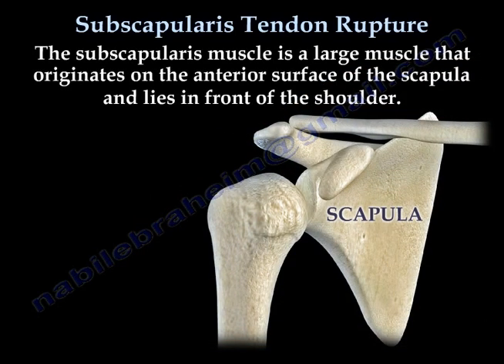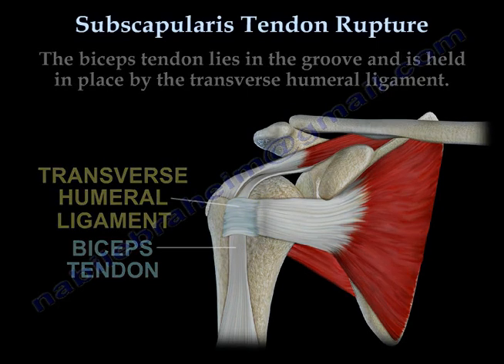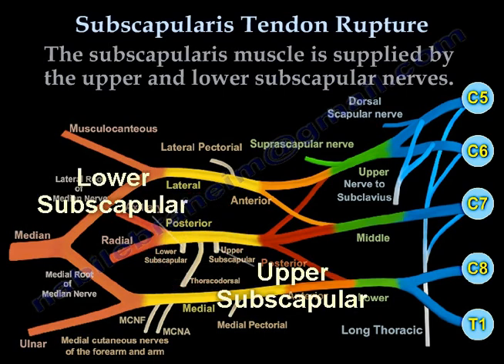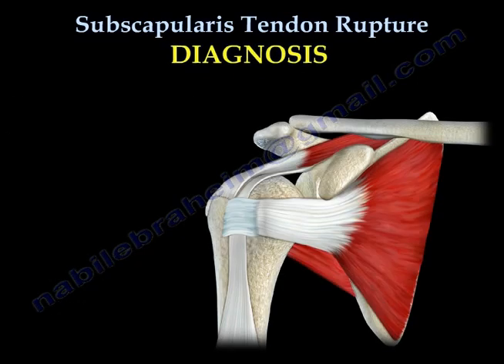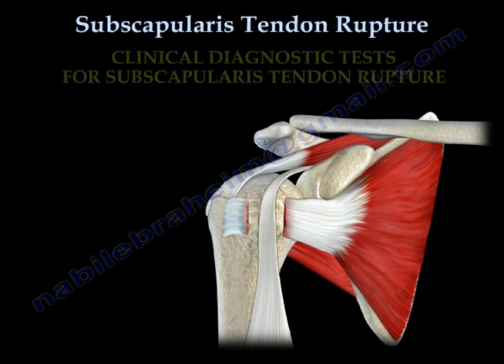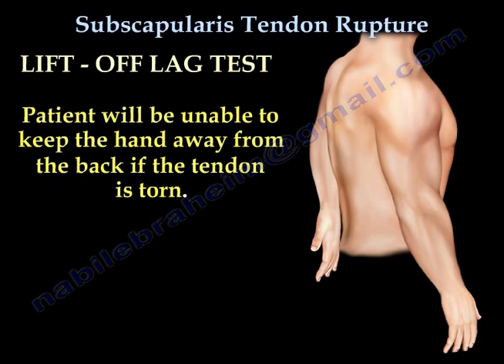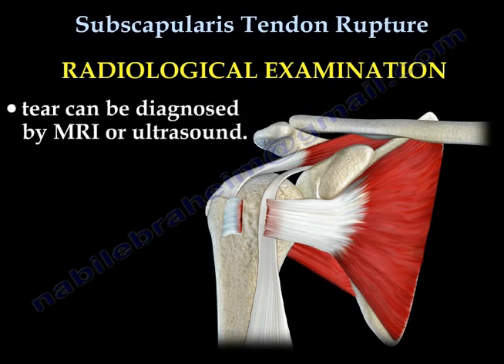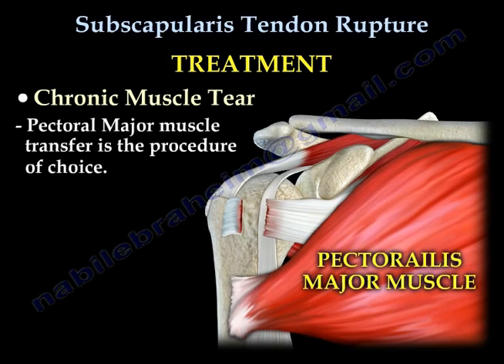Subscapularis Tendon Rupture - Everything You Need To Know - Dr. Nabil Ebraheim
Dr. Ebraheim’s educational animated video describes the condition and treatment of subscapularis tendon rupture, the signs and symptoms, etiology, anatomy, diagnosis, and the treatment.
The subscapularis muscle is a large muscle that originates on the anterior surface of the scapula and lies in front of the shoulder. The subscapularis muscle is the largest of four rotator cuff muscles and it provides about 50% of the total cuff strength. The subscapularis muscle inserts into the lesser tuberosity, while the other rotator cuff muscles have an insertion into the greater tuberosity. The biceps tendon lies in the groove and is held in place by the transverse humeral ligament.
Ultrasound examination
Usually the probe is placed transversely over the bicipital groove to identify the groove and the biceps tendon while the arm is in a neutral position. The arm is then externally rotated to view the subscapularis tendon.
Function of the subscapularis muscle is internal rotation and acts as a dynamic stabilizer of the humeral head.
The subscapularis muscles is supplied by the upper and lower subscapular nerve. The upper and lower subscapular nerves originate from the posterior cord of the brachial plexus.
Causes
•Anterior shoulder dislocation.
•A fall on an outstretched arm during abduction is usually the mechanism of injury.
•May occur following anterior shoulder surgery
•In traumatic situations a subscapularis tendon avulsion can be associated with avulsion of the lesser tuberosity.
•A subscapularis tear may be associated with a rotator cuff tear.
Tears are rare and can be either chronic or acute. Patient will have pain, anterior shoulder swelling, decreased range of motion and weakness of internal rotation.  Patient will also have an increase in passive external rotation.
Diagnosis of a subscapularis tear could be difficult and may be missed. With complete rupture of the subscapularis tendon, the transverse humeral ligament will become torn, causing medial dislocation of the biceps tendon from its groove.
Clinical diagnostic tests for subscapularis tendon rupture.
Lift-off test
The patient places the hand behind their back at the lumbar level and lifts the hand away from the back with an intact subscapularis tendon. If the patient is unable to lift the handoff of the lower back, then a tear of the subscapularis tendonis suspected.
Lift-off lag test.
The examiner will hold the patient’s hand away from the back at the lumbar region and let go. Patient will be unable to keep the hand away from the back if the tendon is torn.
Belly press test
The patient presses the palm of the hand against the abdomen with the wrist in a neutral position. This is an example of an intact subscapularis tendon. A positive sign for the belly-press test occurs if the patient is unable to press his belly without wrist volar flexion or the elbow falling posteriorly.
Belly-off test
The shoulder is placed in flexion and maximum internal rotation. The examiner positions the patients hand on the belly while holding the flexed elbow. If the tendon is ruptured the patient will not be able to maintain this position and the hand will lift off of the abdomen when the examiner let go.
Tear can be diagnosed by MRI or ultrasound.
Treatment
Complete tear
Surgical repair. Repair may be either open or arthroscopic. Biceps tenodesis during repair is associated with improved outcomes. Biceps tenodesis is usually done if the biceps is involved in the process, otherwise subluxation of the biceps will stress and fail the repair.
For Chronic muscle tear, Pectoral major muscle transfer is the procedure of choice.